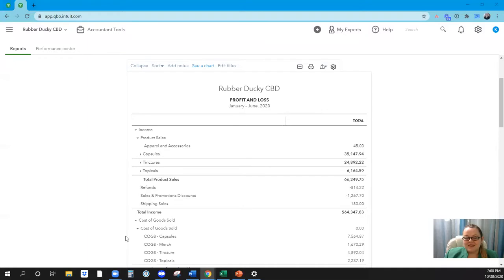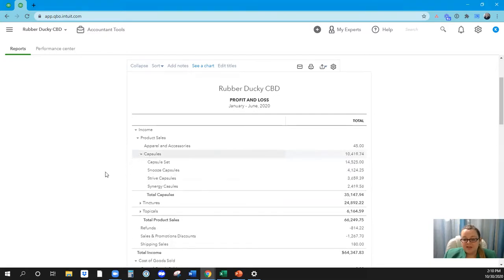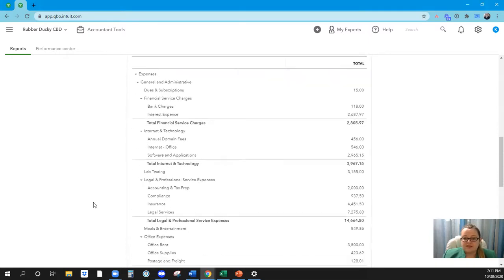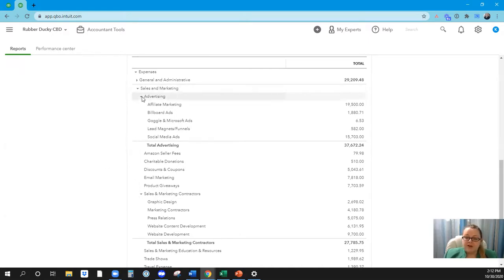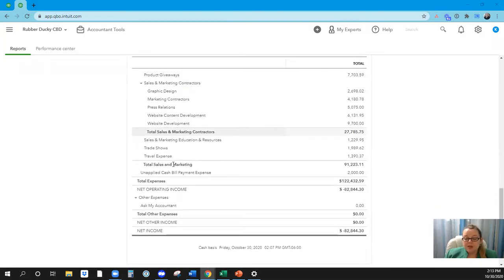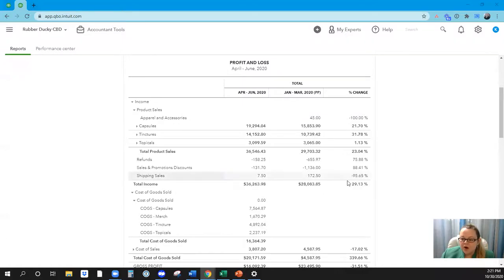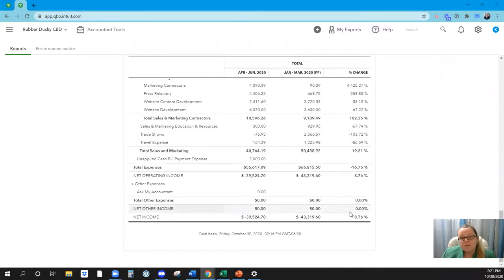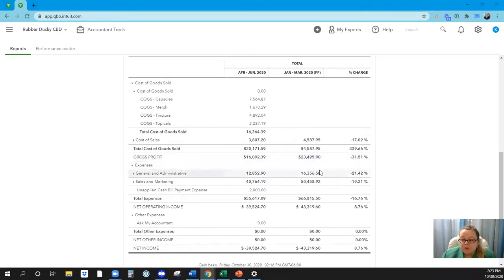How we Optimize Hemp Business Accounting Systems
A brief overview of how we optimize accounting systems for hemp business to help you understand how your financial data correlates to your success (or failure!).